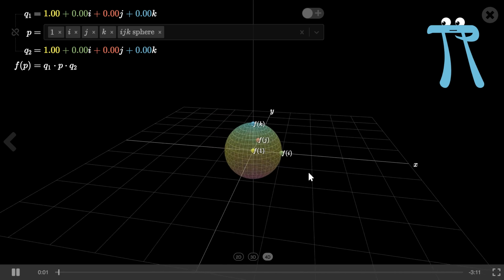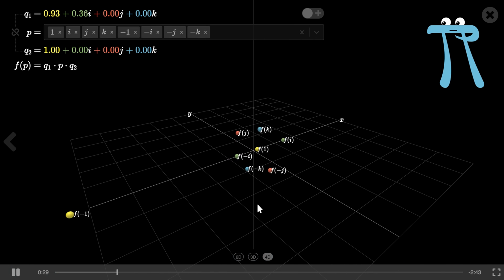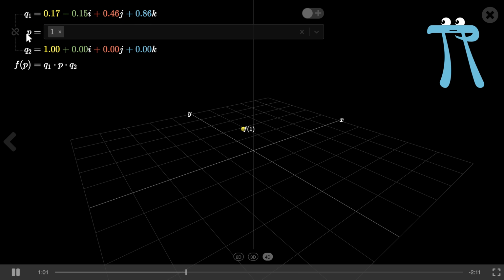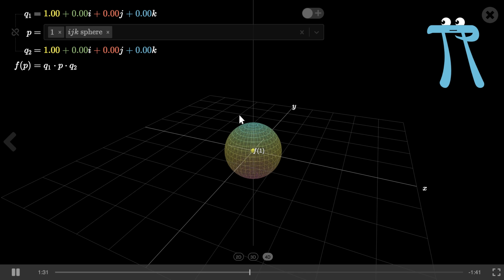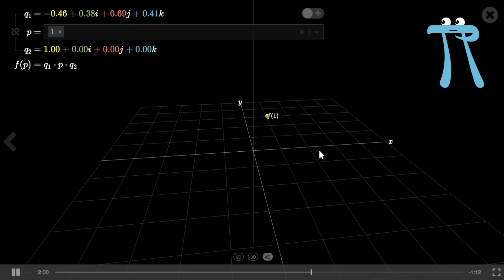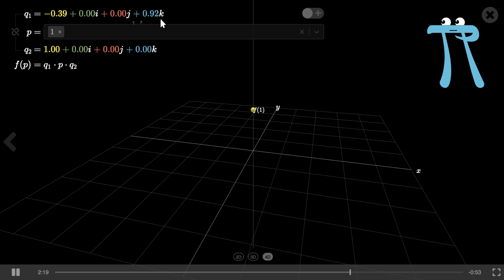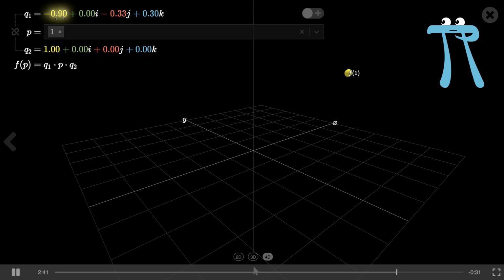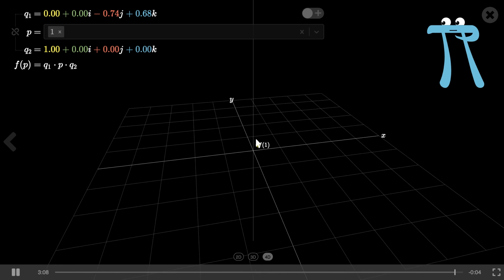Stereographic projection, 4d